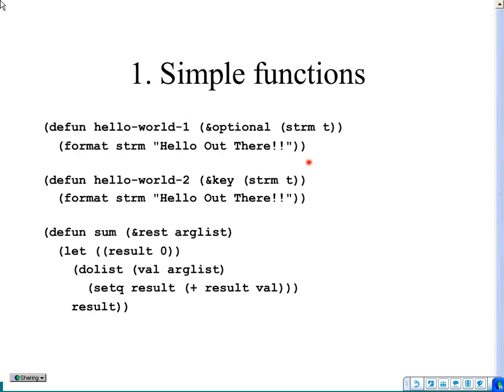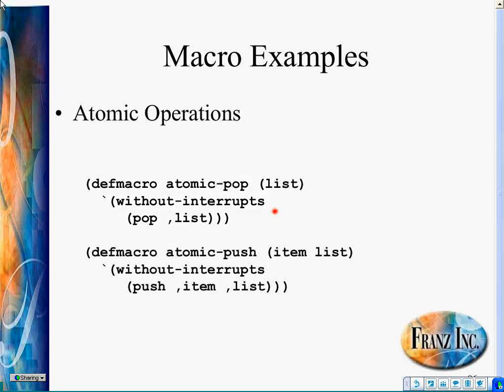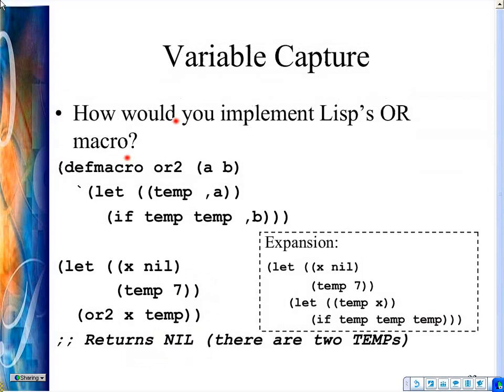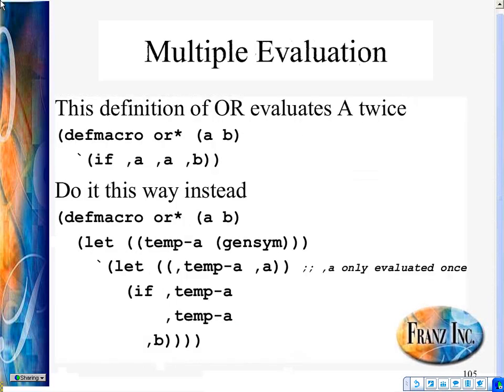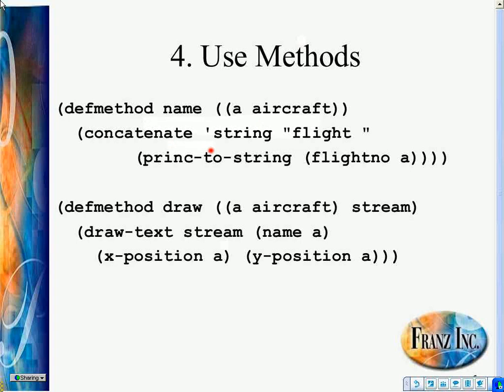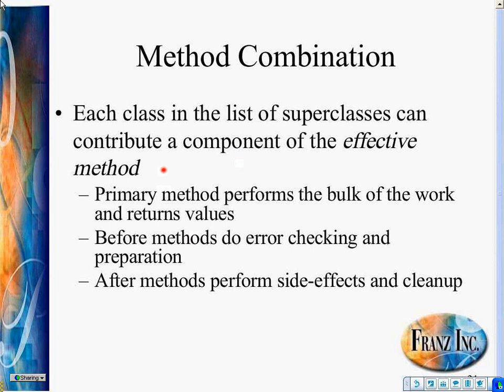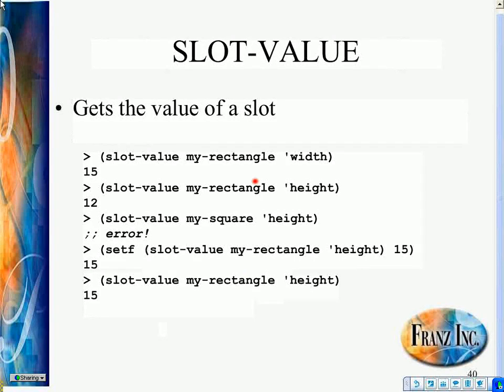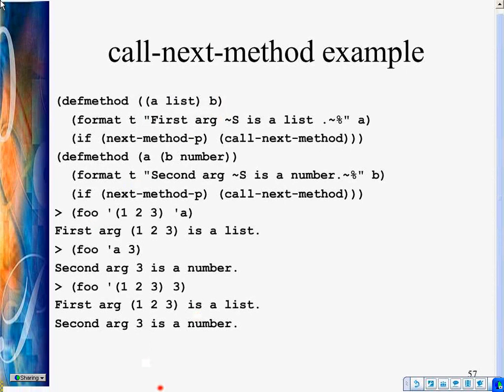ACL Level 2 Session 2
The second of three sessions, this intermediate level is designed for developers with a basic understanding of Lisp programming. It provides an overview of the Common Lisp Object System (CLOS) and the Integrated Development Environment (IDE).